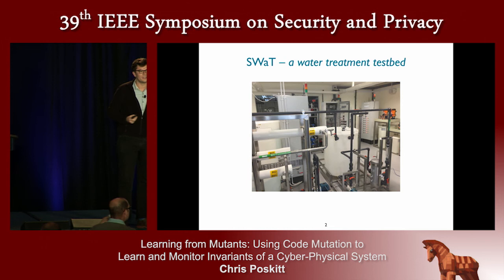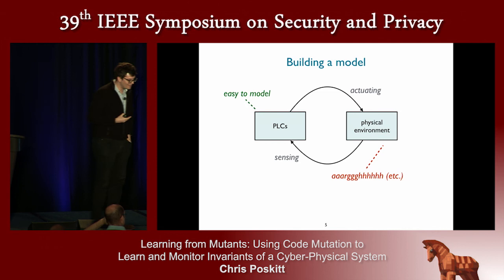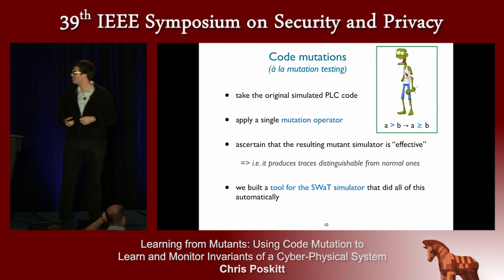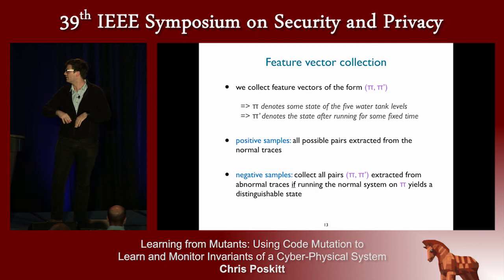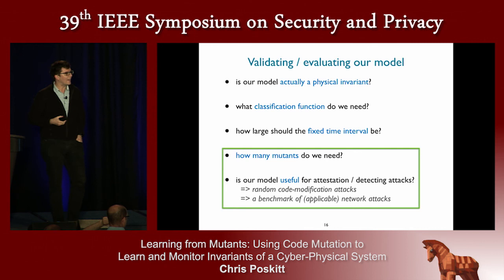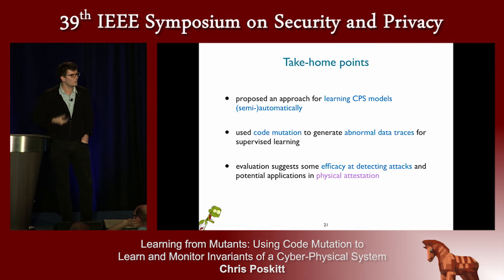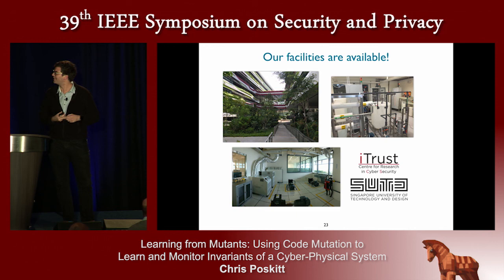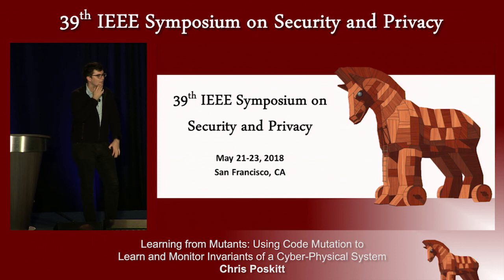Learning from Mutants: Using Code Mutation to Learn and Monitor Invariants of a CPS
Learning from Mutants: Using Code Mutation to Learn and Monitor Invariants of a Cyber-Physical System
Christopher M. Poskitt (Singapore University of Technology and Design)
   2018 IEEE Symposium on Security & Privacy

ABSTRACT
Cyber-physical systems (CPS) consist of sensors, actuators, and controllers all communicating over a network; if any subset becomes compromised, an attacker could cause significant damage. With access to data logs and a model of the CPS, the physical effects of an attack could potentially be detected before any damage is done. Manually building a model that is accurate enough in practice, however, is extremely difficult. In this paper, we propose a novel approach for constructing models of CPS automatically, by applying supervised machine learning to data traces obtained after systematically seeding their software components with faults ("mutants"). We demonstrate the efficacy of this approach on the simulator of a real-world water purification plant, presenting a framework that automatically generates mutants, collects data traces, and learns an SVM-based model. Using cross-validation and statistical model checking, we show that the learnt model characterises an invariant physical property of the system. Furthermore, we demonstrate the usefulness of the invariant by subjecting the system to 55 network and code-modification attacks, and showing that it can detect 85% of them from the data logs generated at runtime.